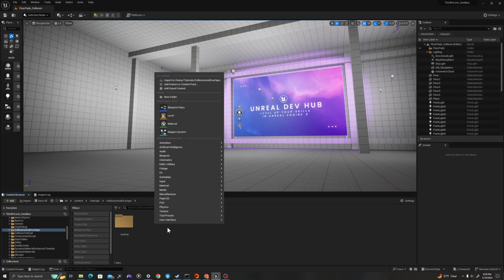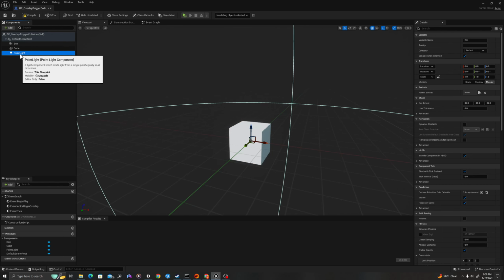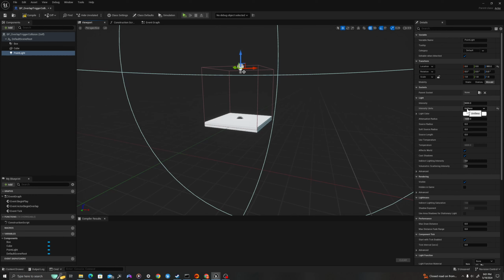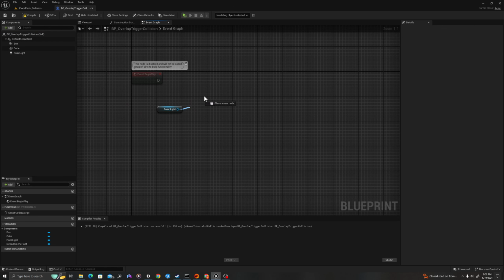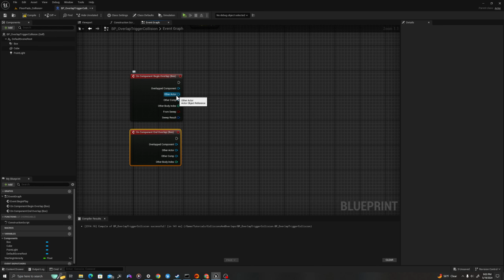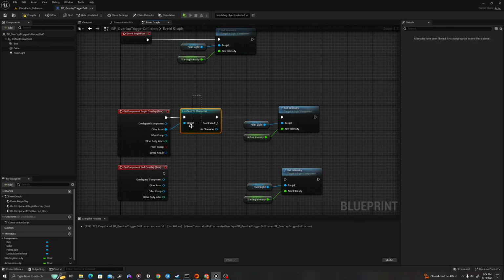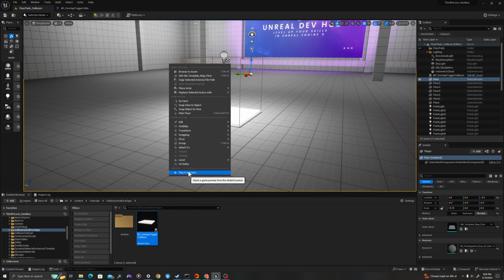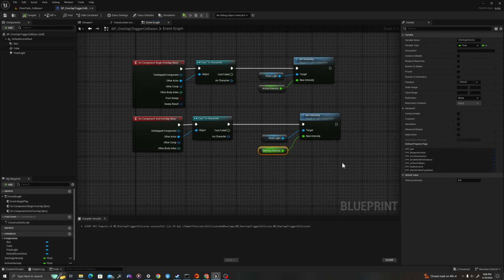Learn Blueprint in UE5 - Using Collision to TRIGGER Gameplay Actions!